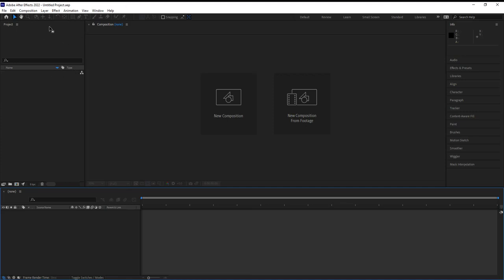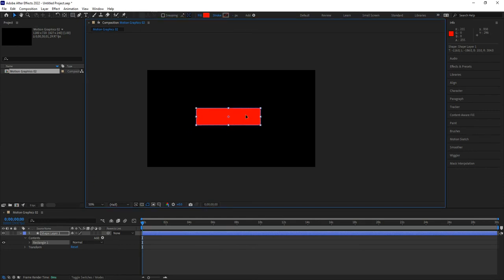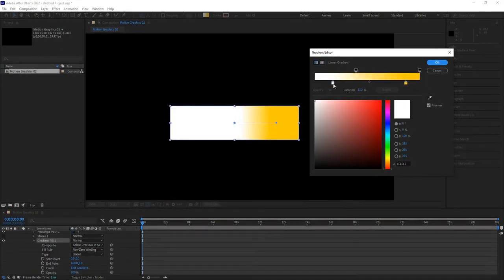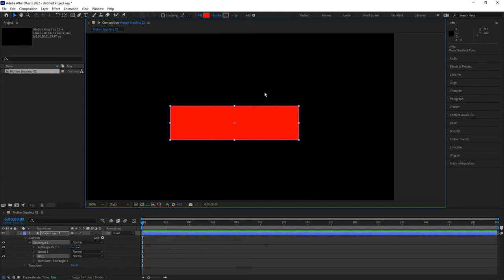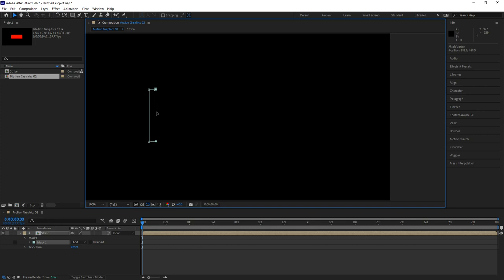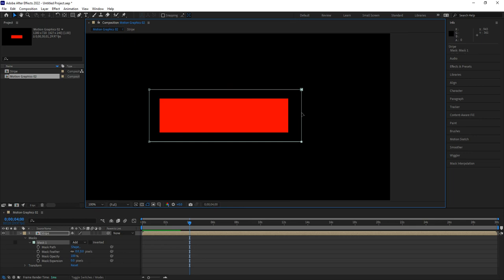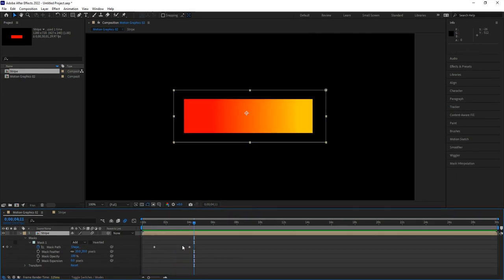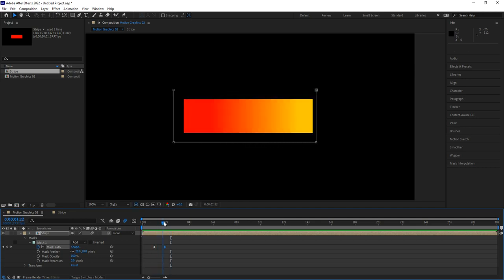Motion Graphics Star Part 01